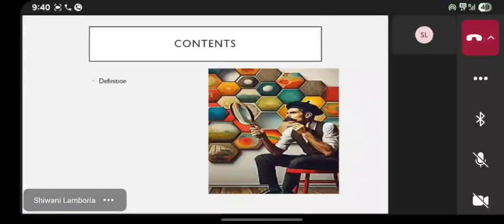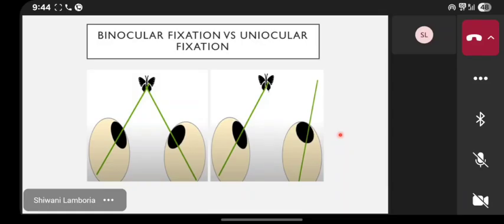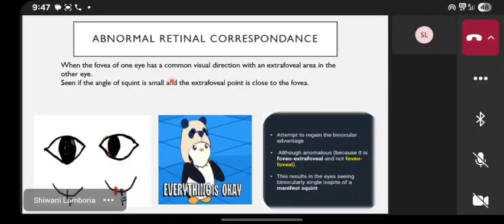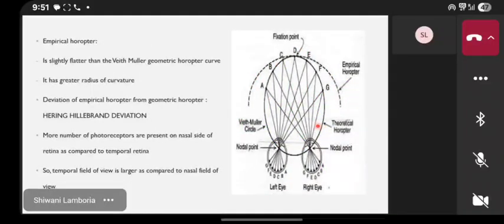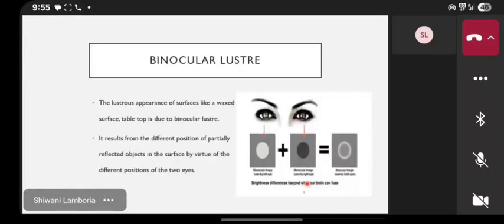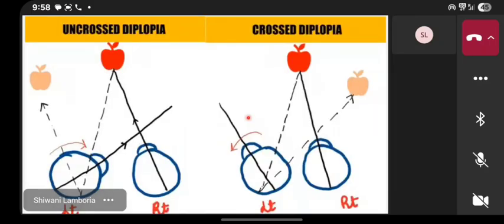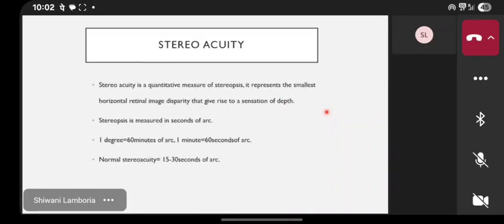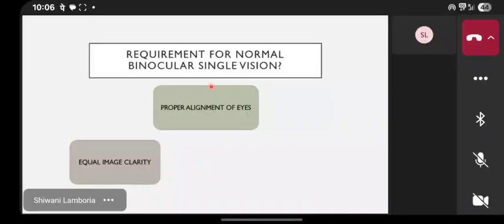Binocular single vision